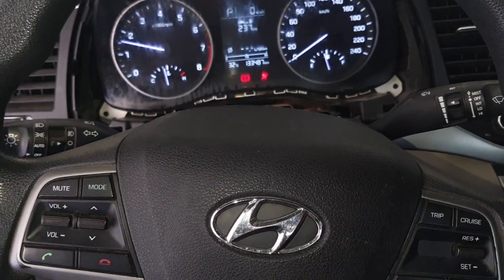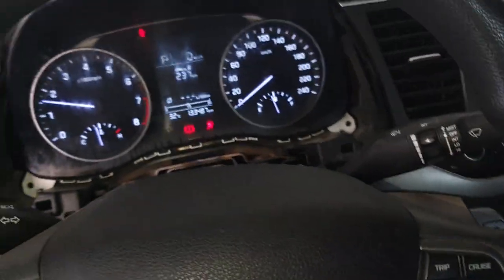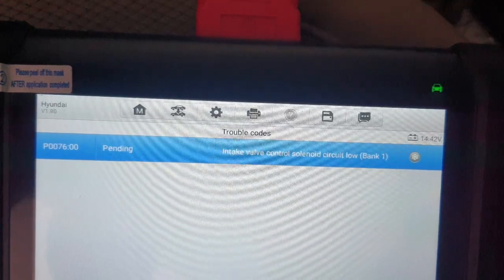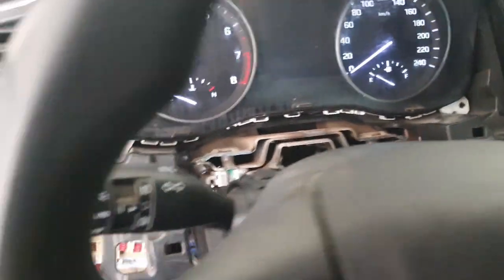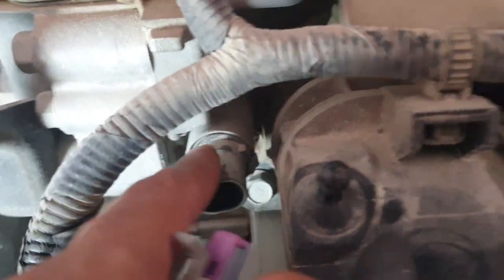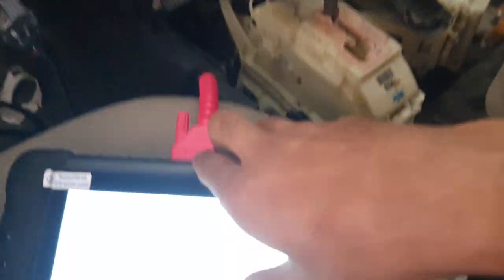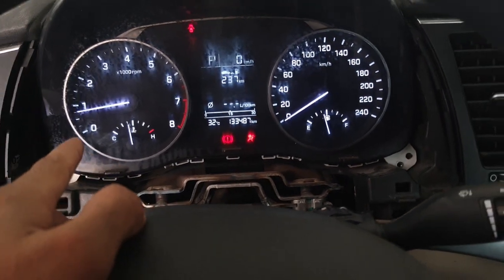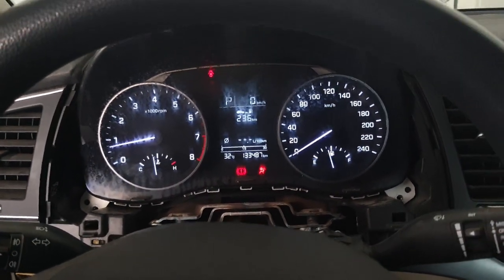Hyundai throttle calibration.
The RPM of the car is very high.In this video I want to show what the problem is and how you can fix.